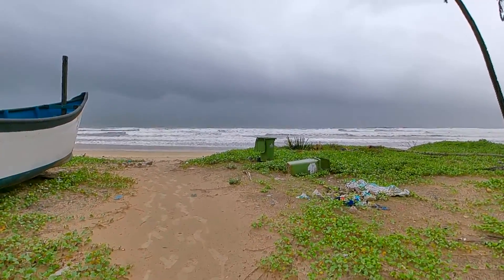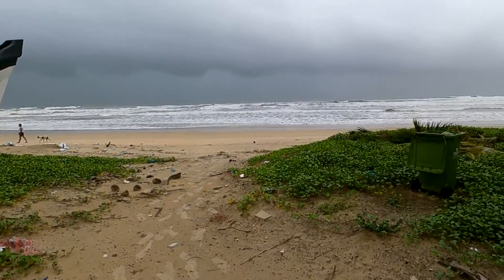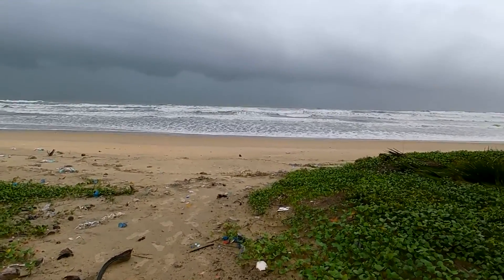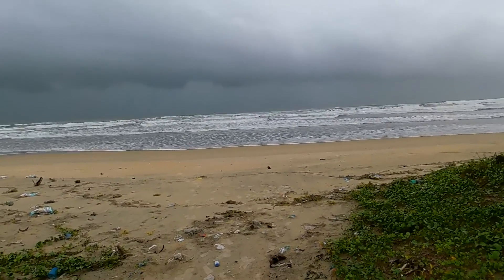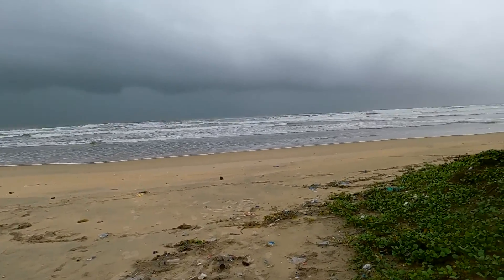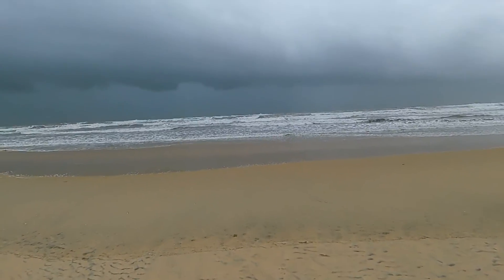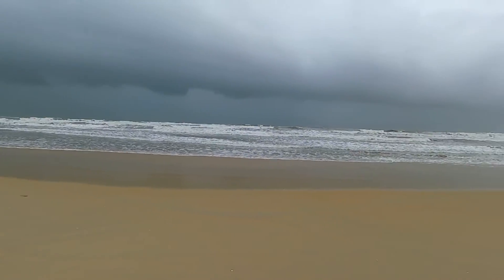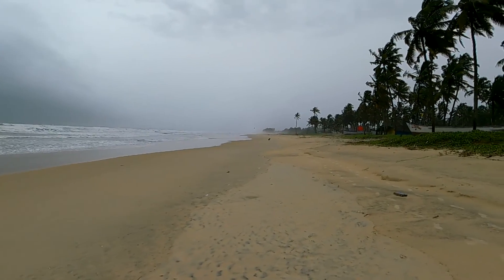Colva Beach Goa at 1080p 60fps - unedited - untouched - Flipkart Smartbuy D68VA Action Camera Sample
Colva Beach Goa at 1080p 60fps - Flipkart Smartbuy D68VA Action Camera Sample.
The audio has been recorded through the internal mic.